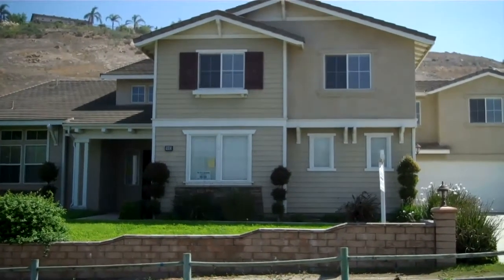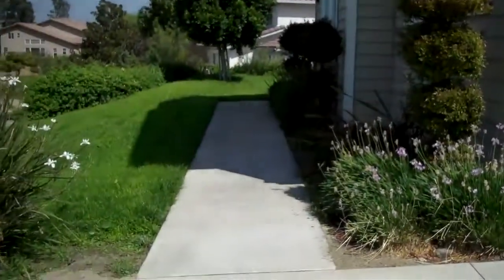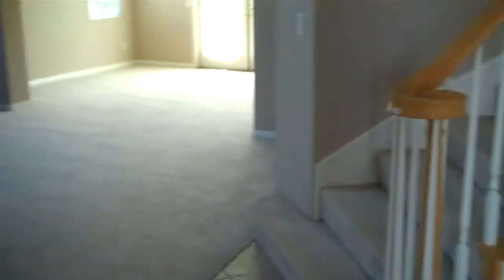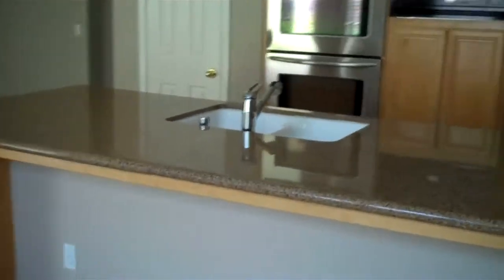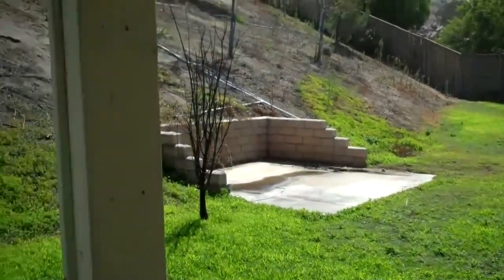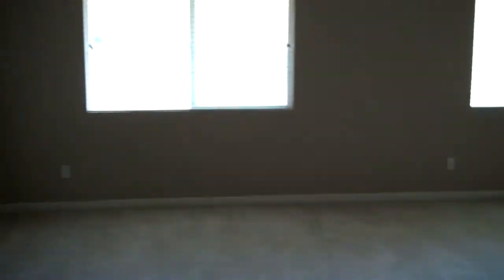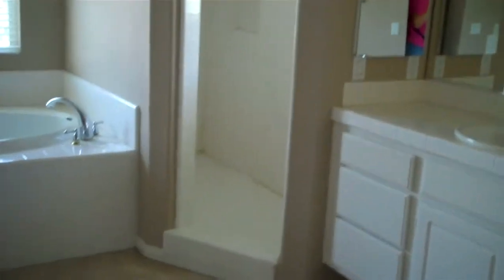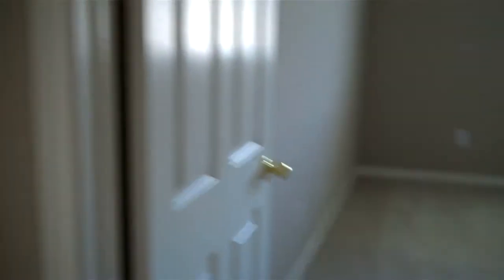1083 Sedona Lane, Norco CA 92860 ($529,000)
Bank Owned home in the heart of Norco.  Big bonus room and loft, gourmet kitchen with stainless appliances.  Granite counters. Open and Spacious.